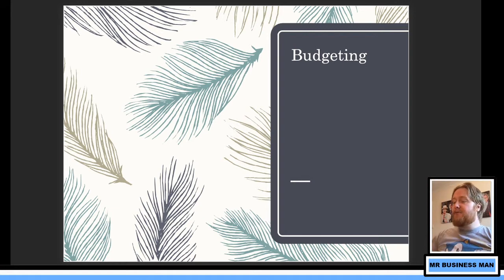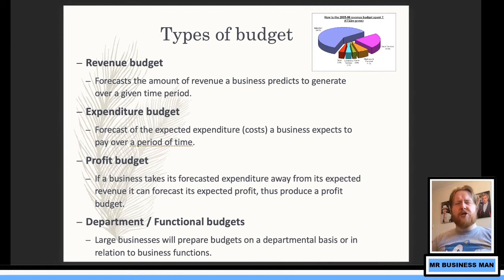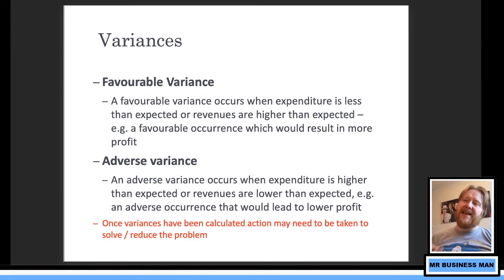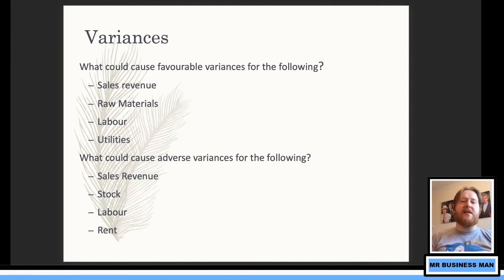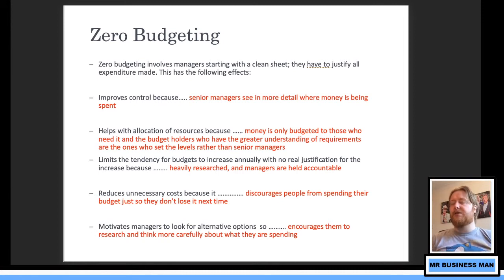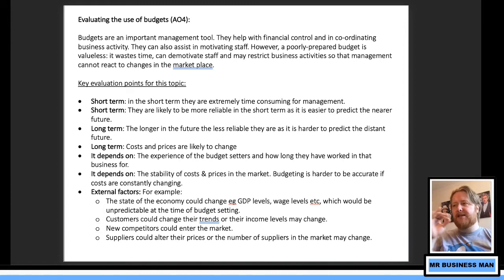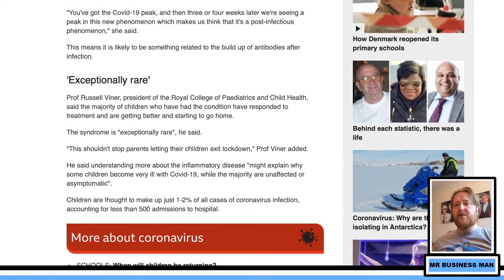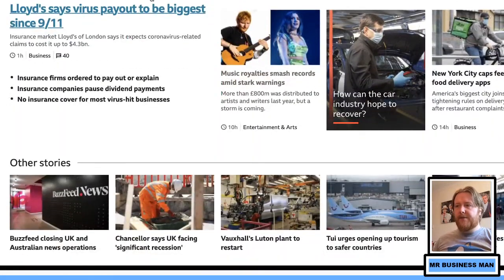Budgeting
Budgeting and good ol' variance analysis.